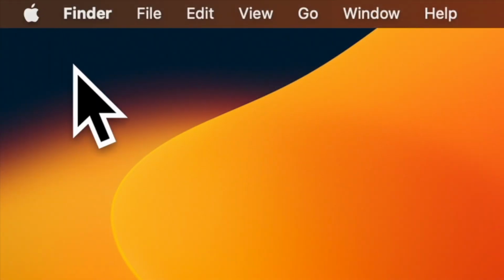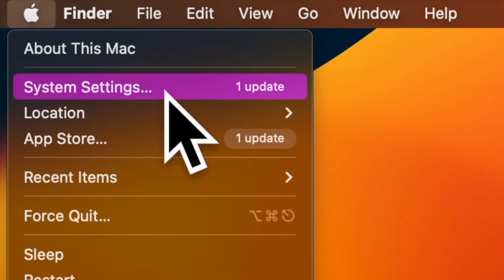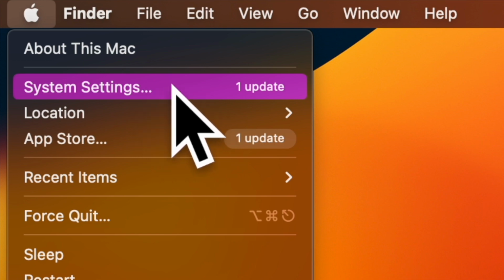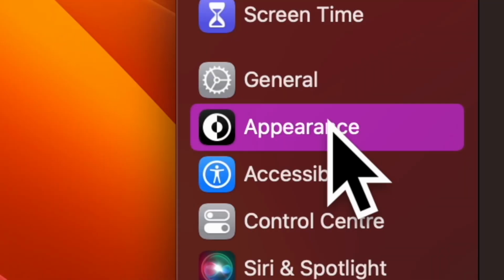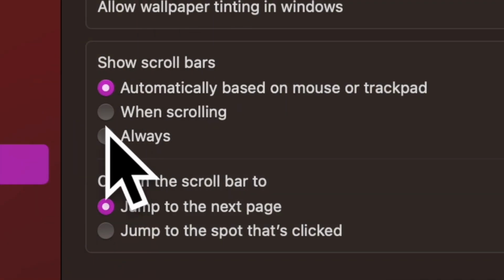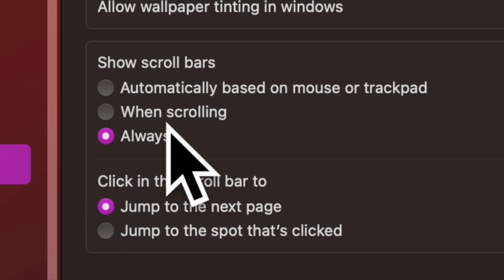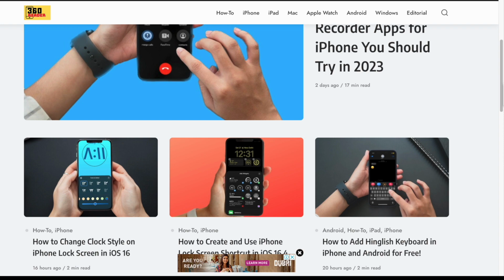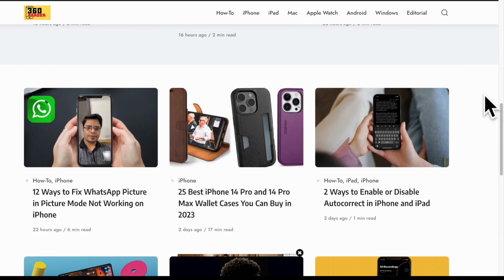How to Make Scroll Bars Always Visible in macOS 13 Ventura on Mac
Wish to make scroll bars always visible on your Mac? Watch this video to find out how to hide or show scroll bars on Mac running macOS 13 Ventura or later.